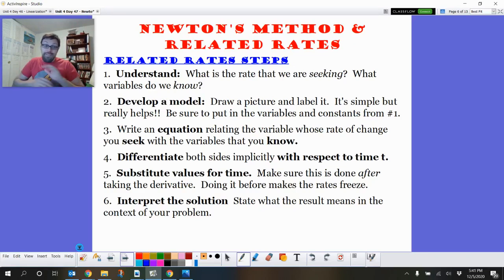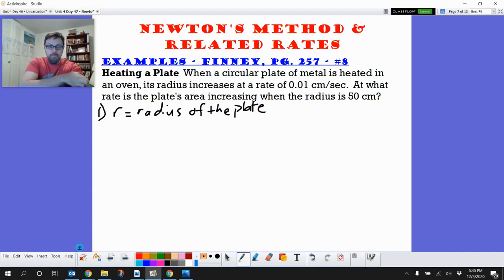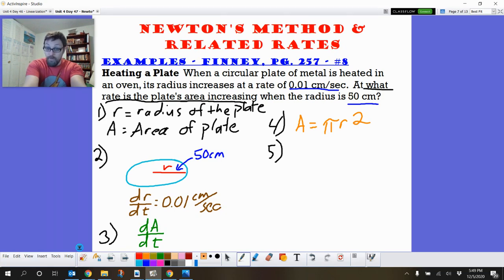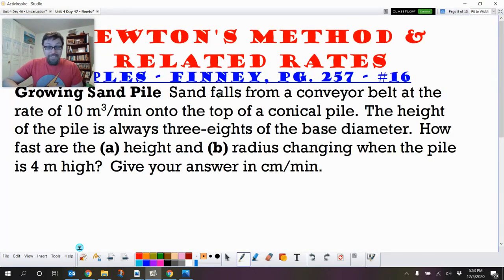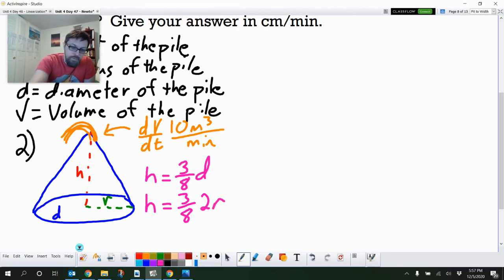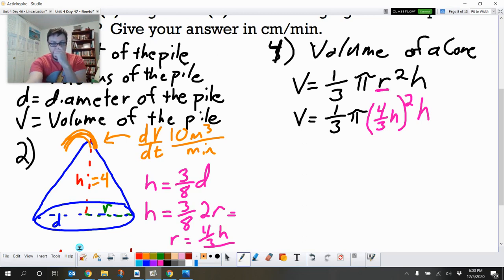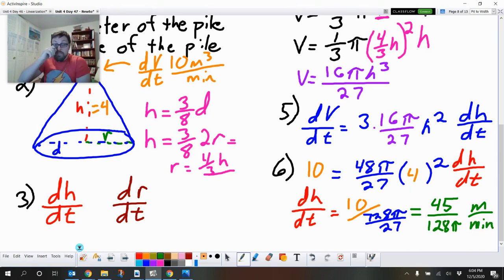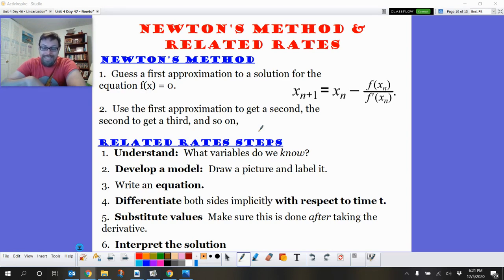Sec 4-4 Related Rates - AP Calculus